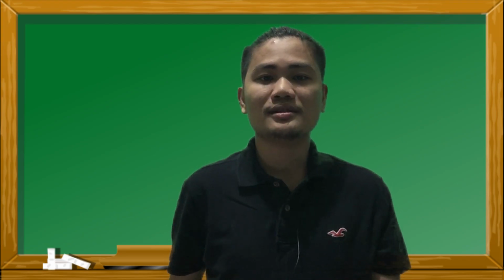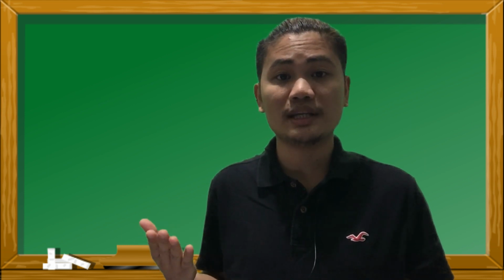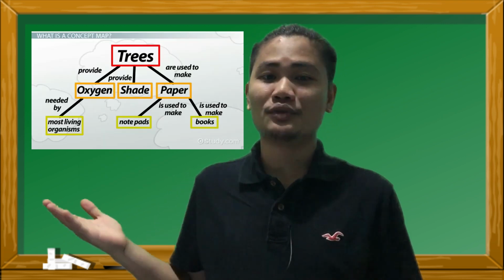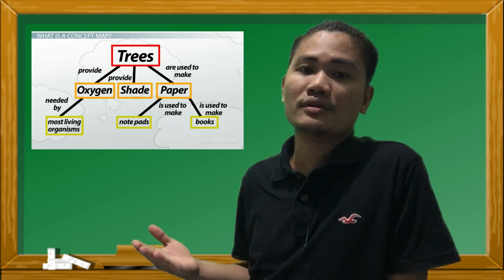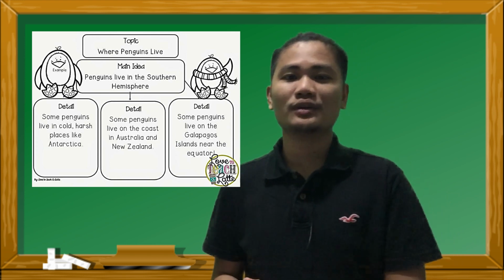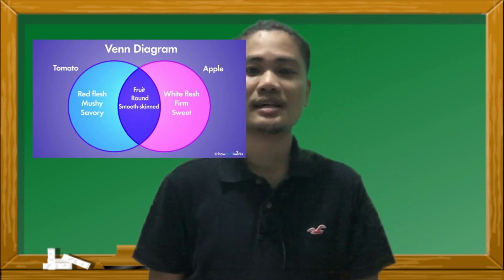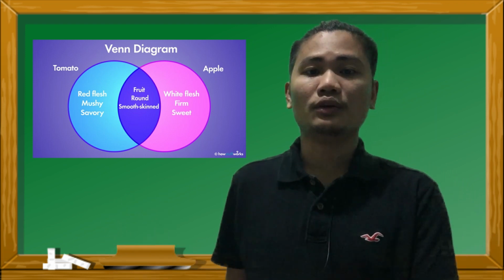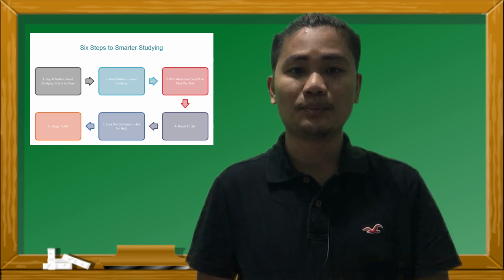Using Graphic Organizers || MELC-Based Lesson in English 6 (Quarter 2, Module 2 - Lesson 2)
Dear children, always take the time to read and study at home. Stay healthy and safe!